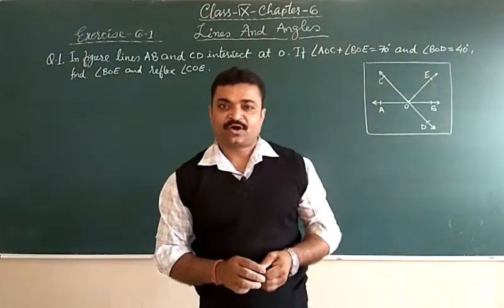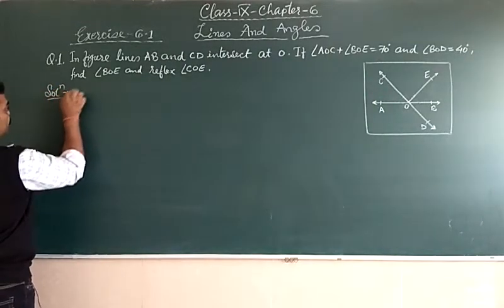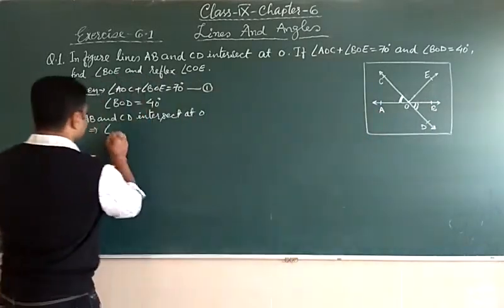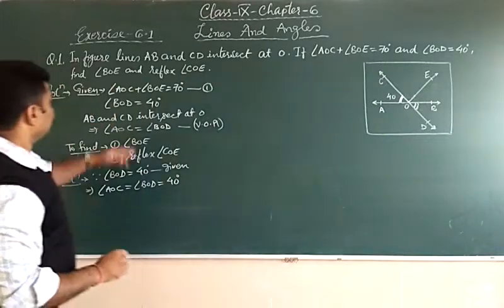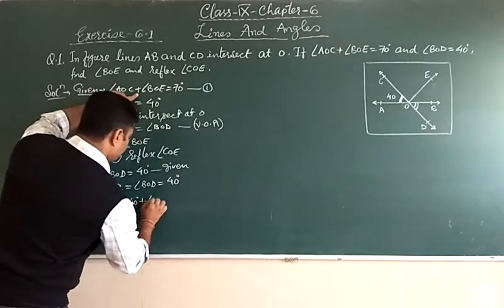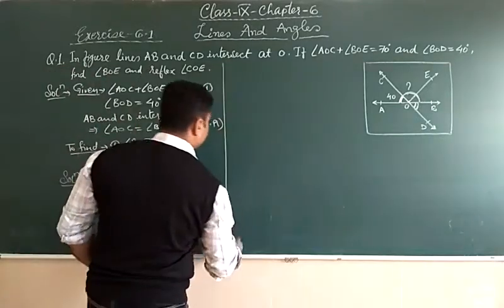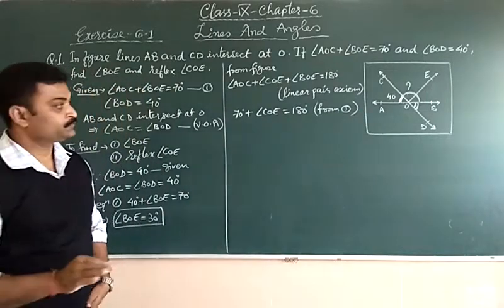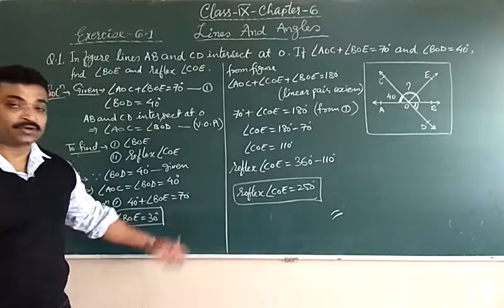V233 CLASS IX CHAP 6 EX 6 1 PART 3